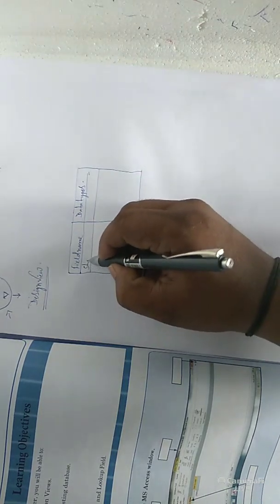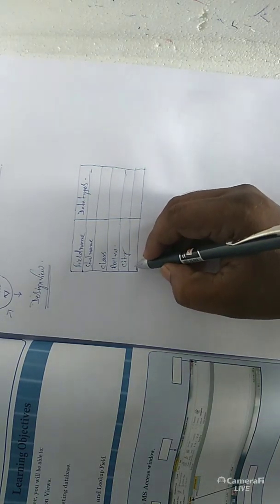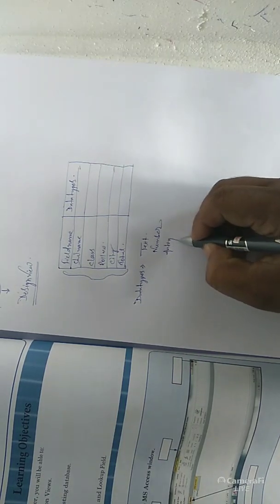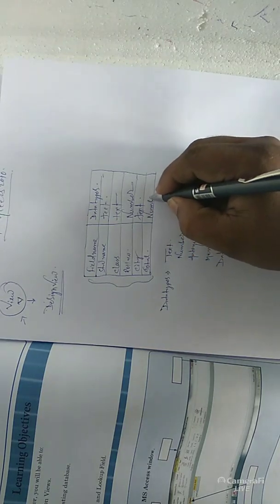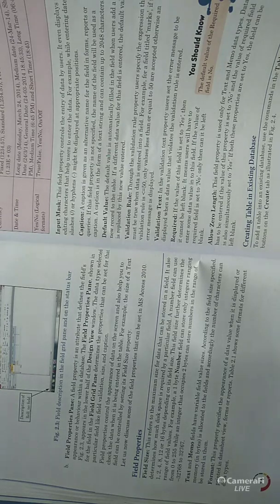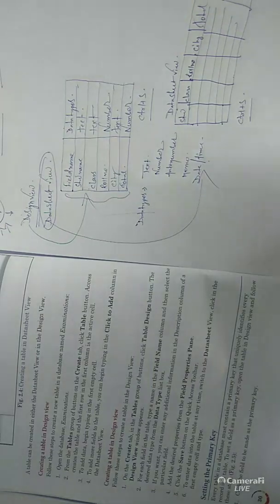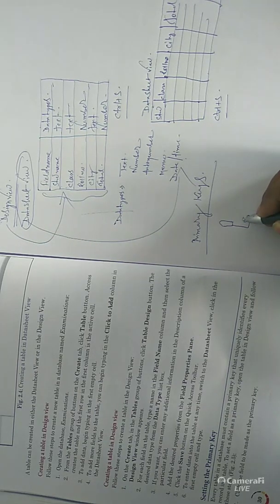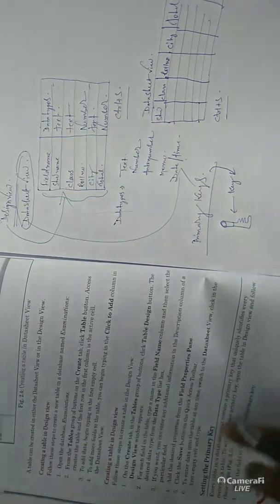CLASS 8 COMPUTER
CH -2 WORKING WITH TABLES IN MS ACCESS